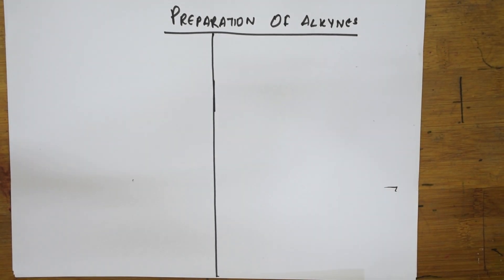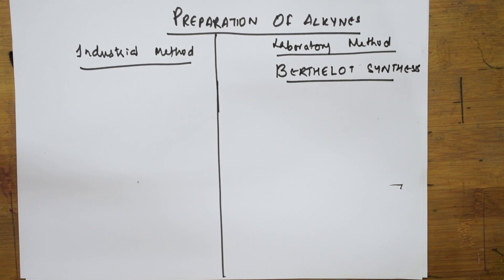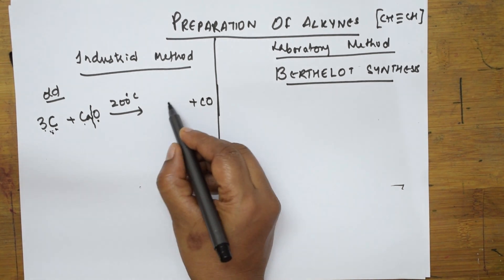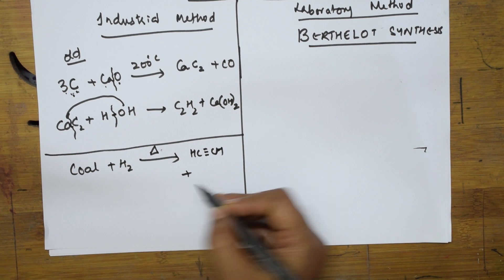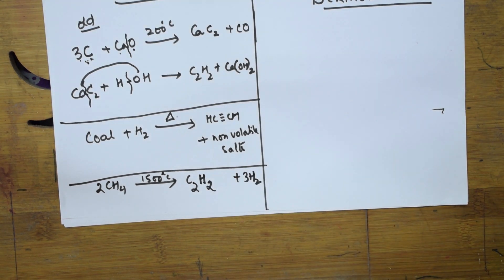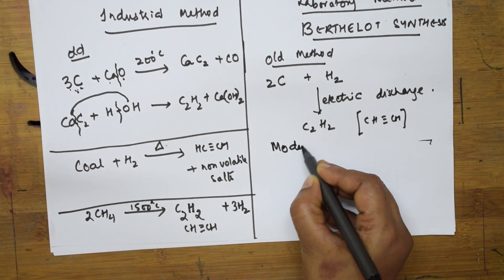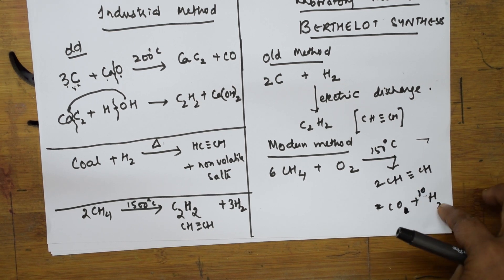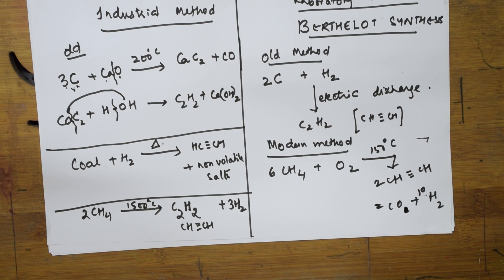33-2 Alkynes preparation|Berthelot synthesis| CBSE Chemistry class 11 & 12